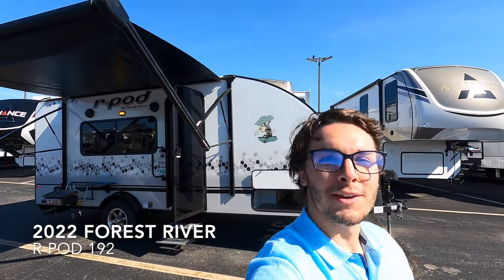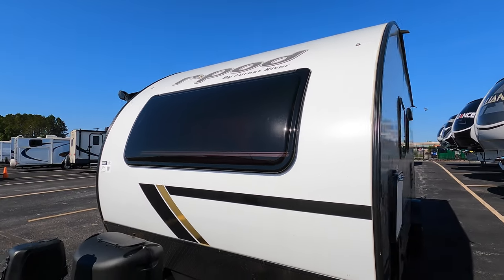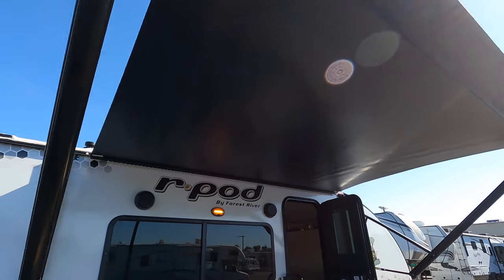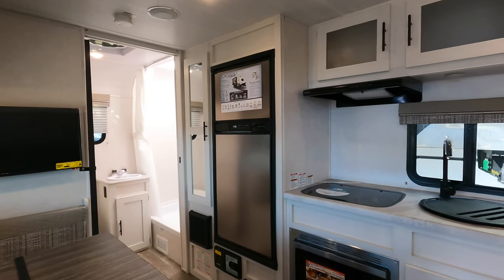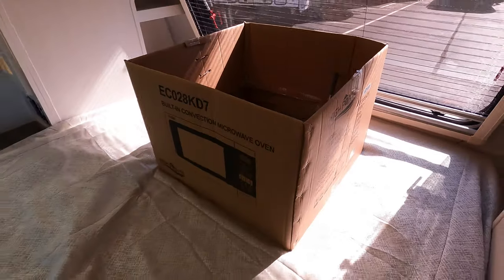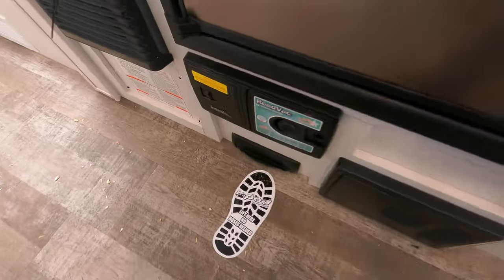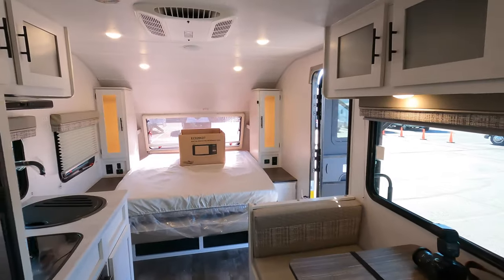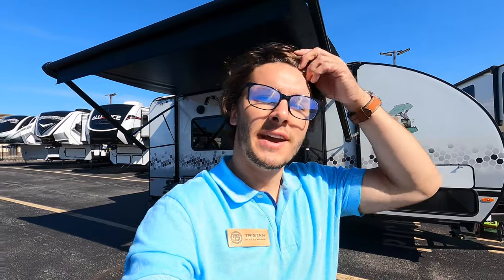2022 Forest River R-Pod 192 Short Lightweight Camper with Murphy Bed!